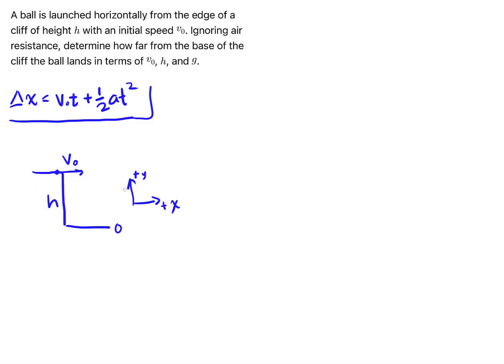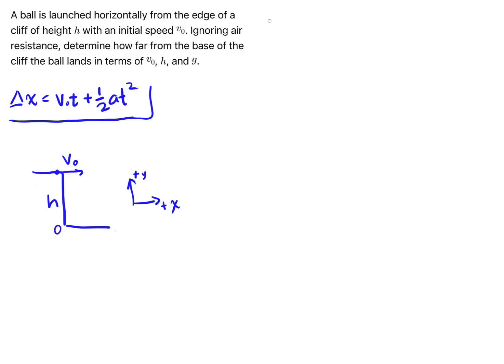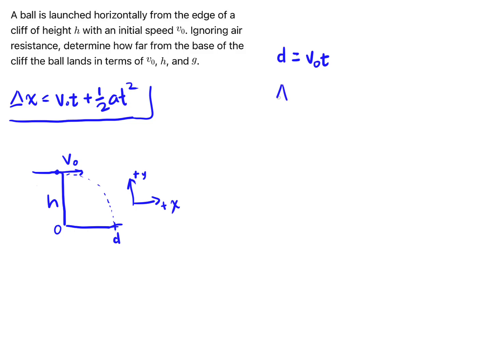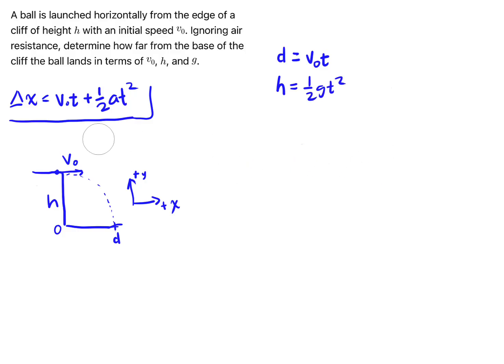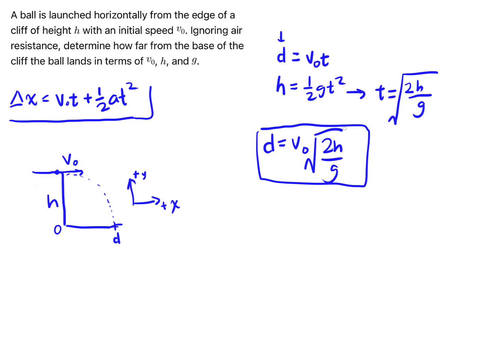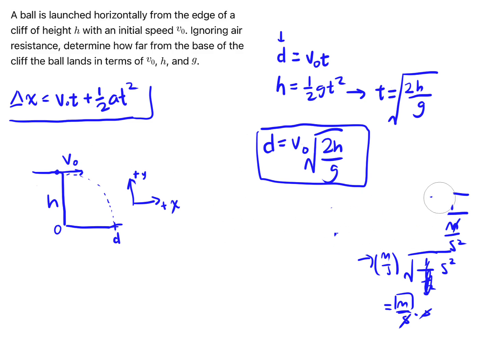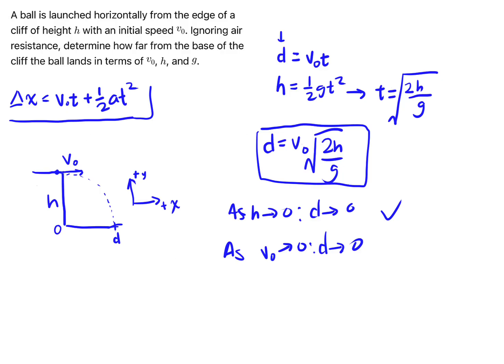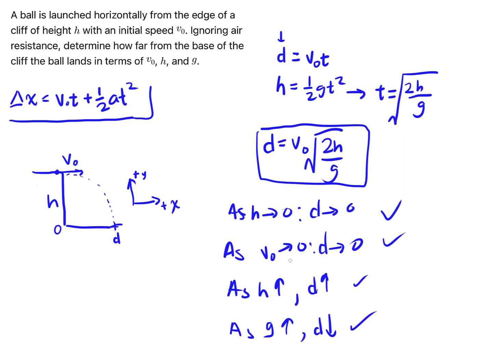Ball Launched Horizontally Off a Cliff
This video will show how to solve a problem involving the distance traveled by a ball launched horizontally of a cliff. It will also utilize dimensional analysis and limiting cases to increase confidence in the answer.